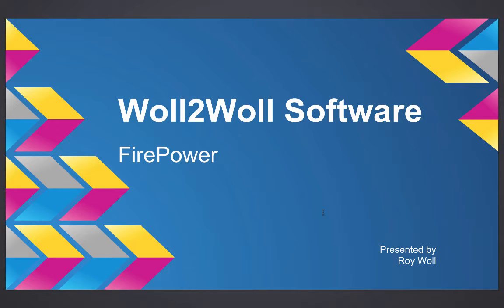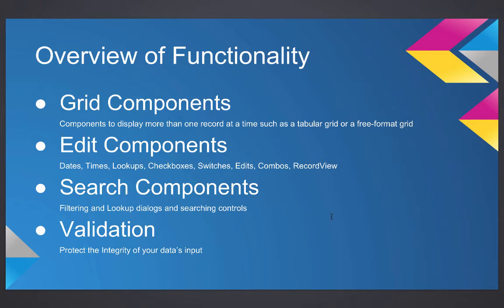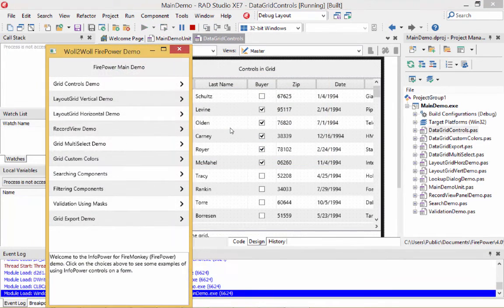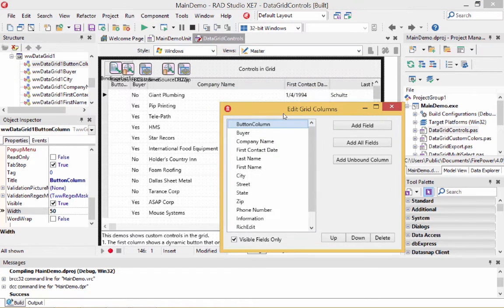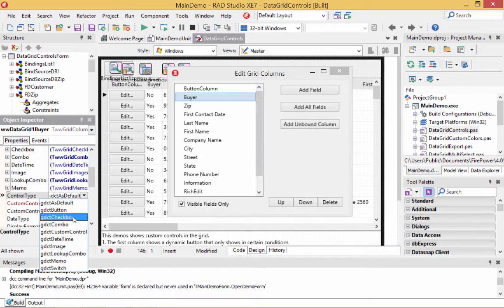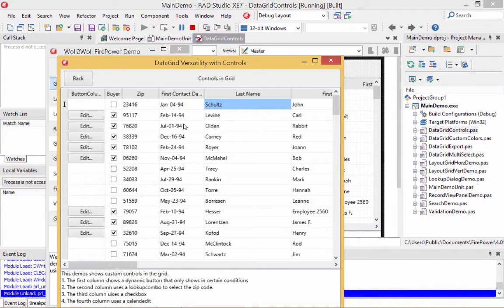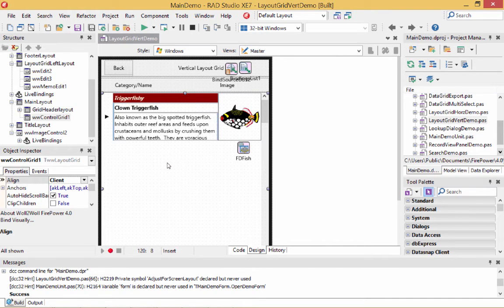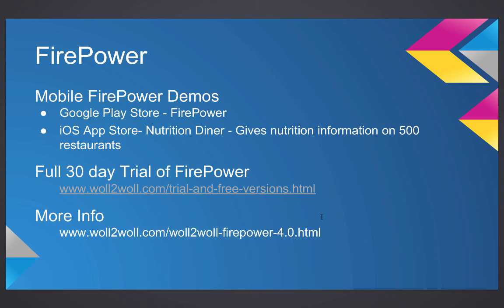Woll2Woll FirePower for Delphi FireMonkey - Brief overview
The following video introduces FirePower and gives a tutorial on getting started with the FirePower grid components.